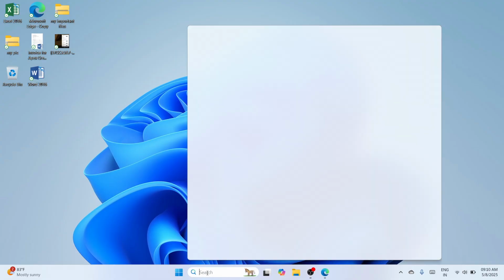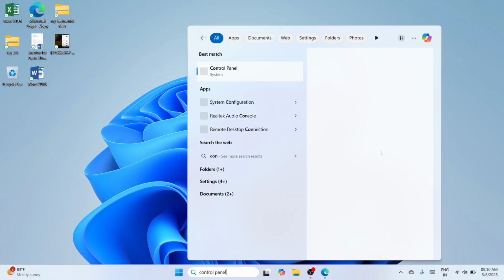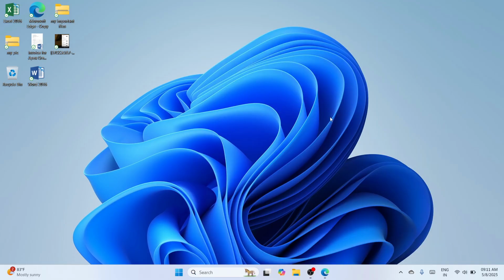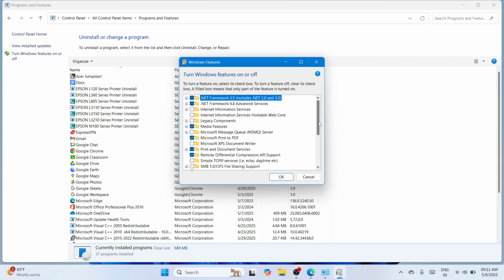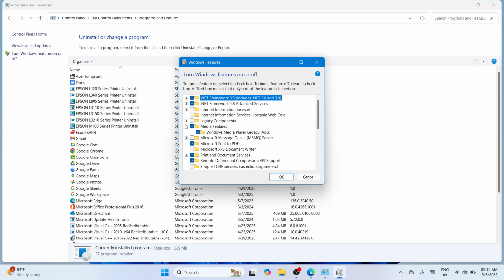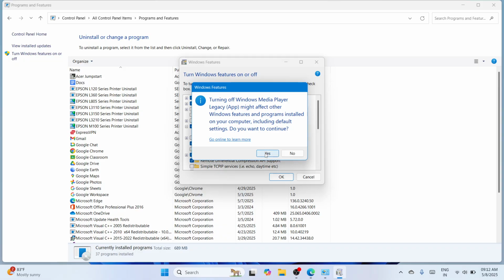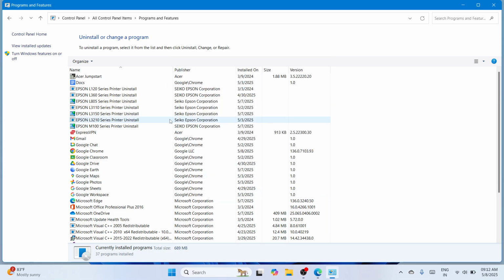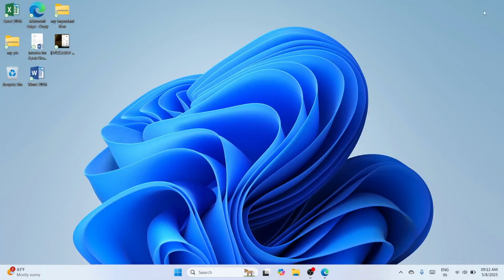How To ENABLE And DISABLE Windows Media Player In Windows 11 PC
Learn how to easily enable or disable Windows Media Player on your Windows 11 PC.
This quick tutorial walks you through step-by-step instructions.
Perfect for troubleshooting or managing your default media apps.
Watch now and take control of your media settings!